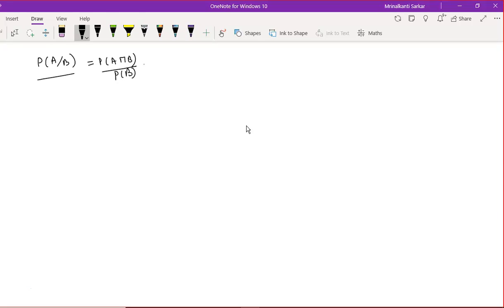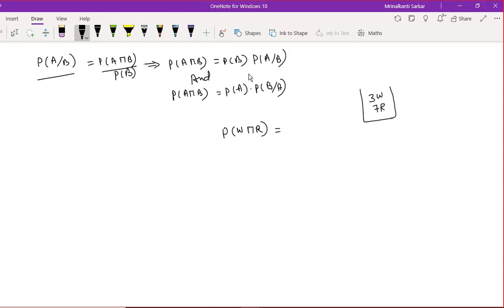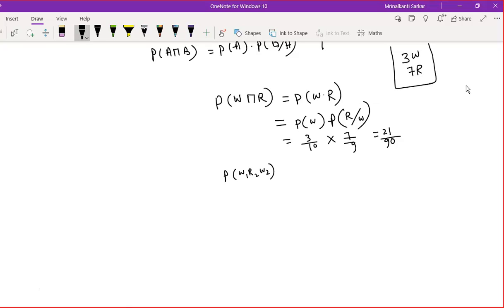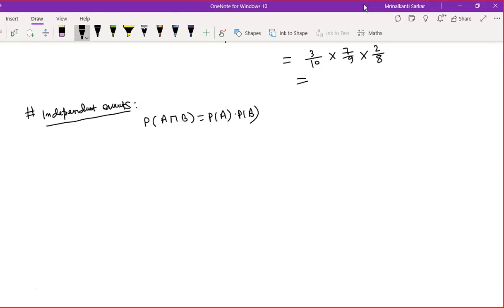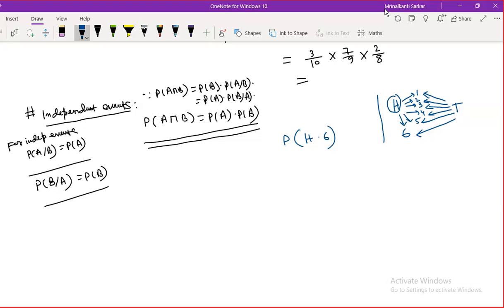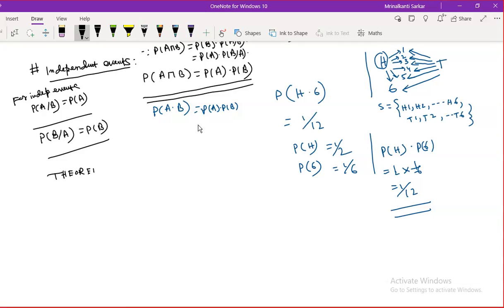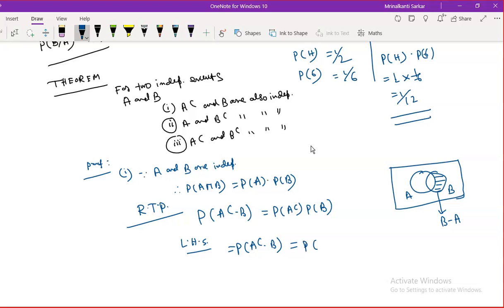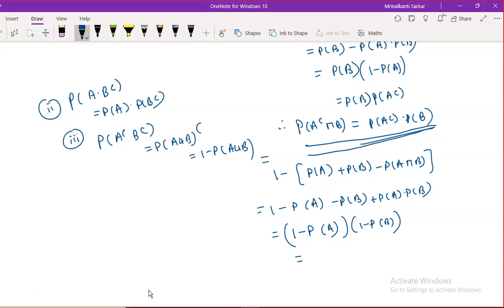Coditional probability Part 2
Multiplication law of probability explained